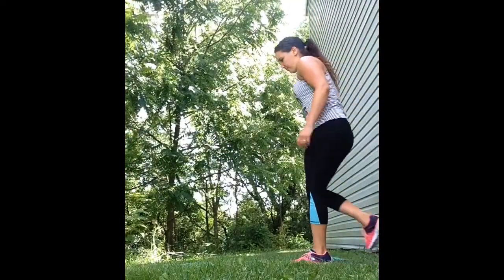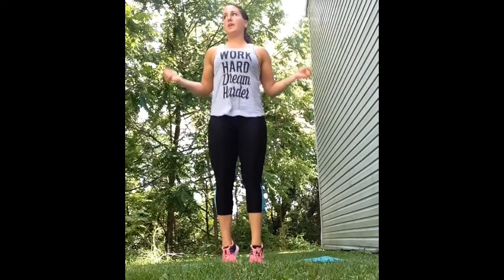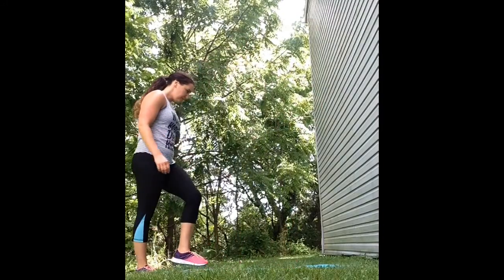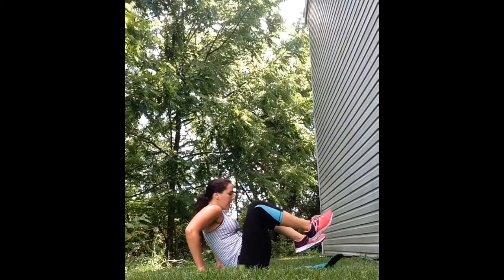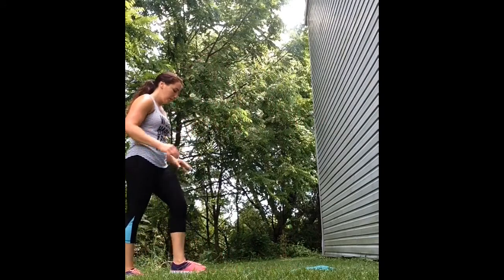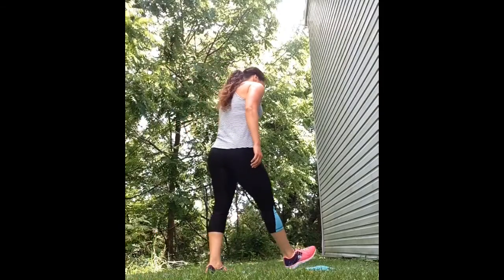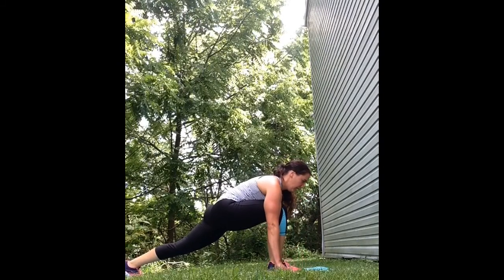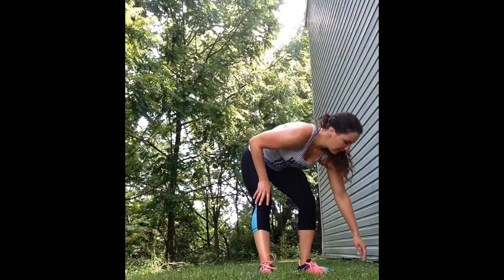Butt Kicking Lower Body Tabata Workout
Leg burning lower-body Tabata style workout. Repeat this video again for a total of 4 cycles in under 20 minutes! Sorry my head is cut off a little bit in the warm-up...still getting used to filming and uploading to YouTube :-)

Hope you enjoy this workout!